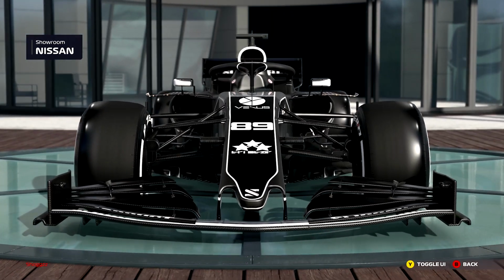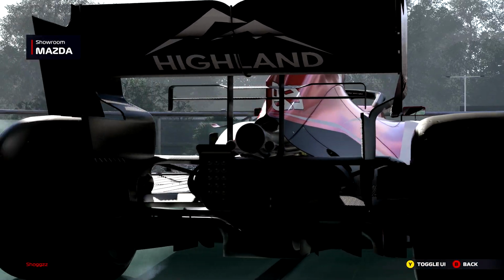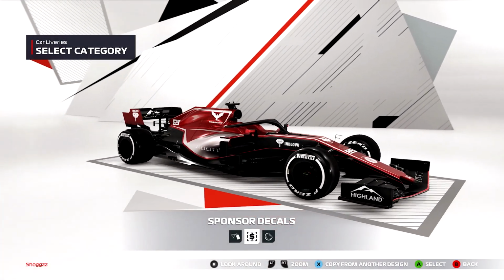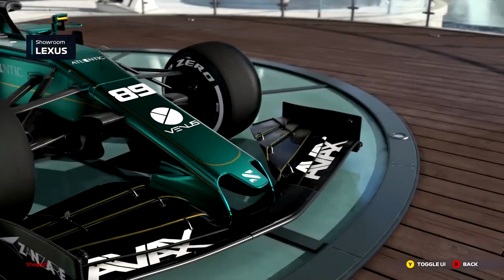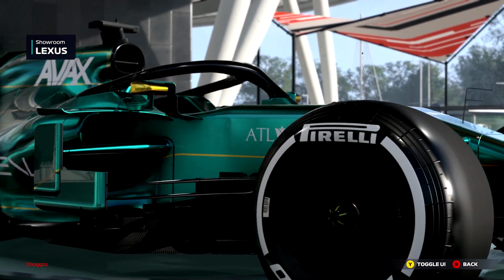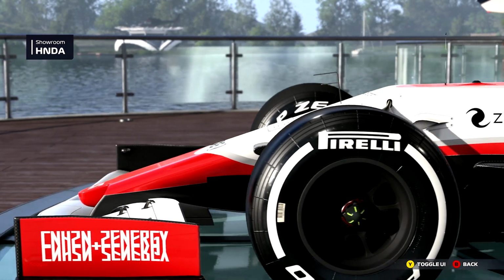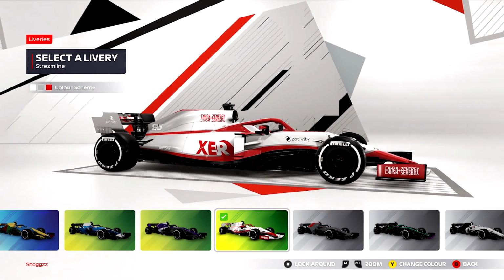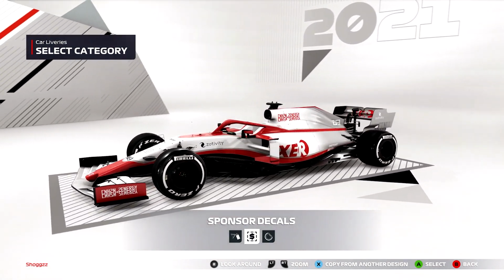F1 2021 Livery Designs without mods JDM edition (Nissan, Mazda, Honda, Lexus) - Part 3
Welcome to a new series on my channel, where I'll be designing custom liveries using the in-game features (without mods) for you guys, my fellow console players :( to use in your MY TEAM career modes.

Chapters:
0:00 intro
0:25 Nissan
2:11 Mazda
4:01 Lexus
5:41 Honda